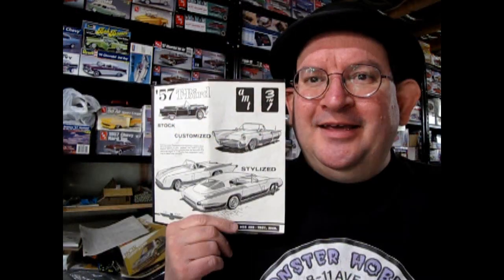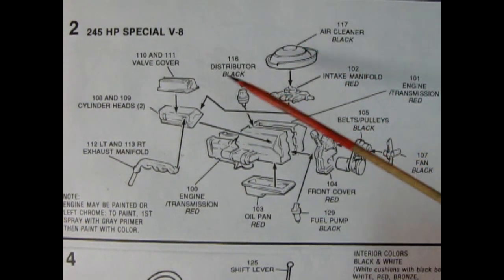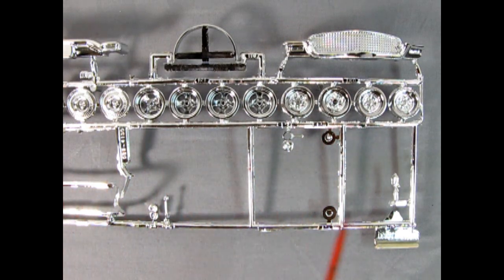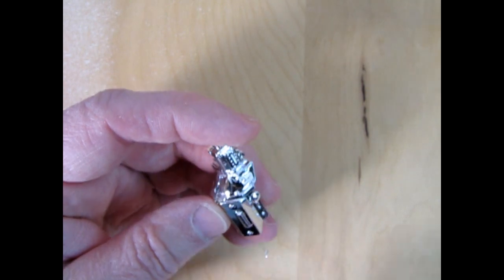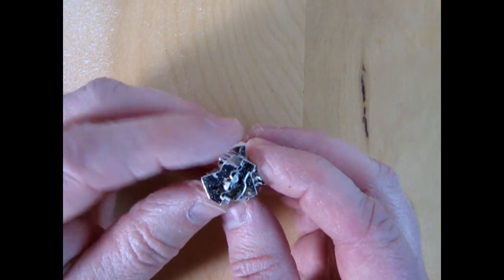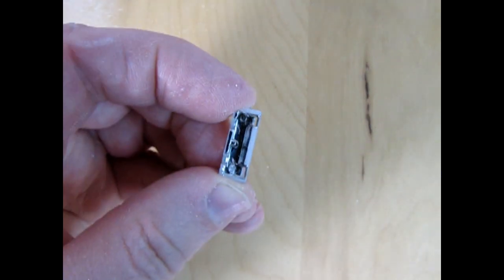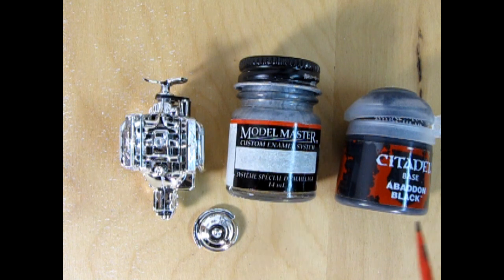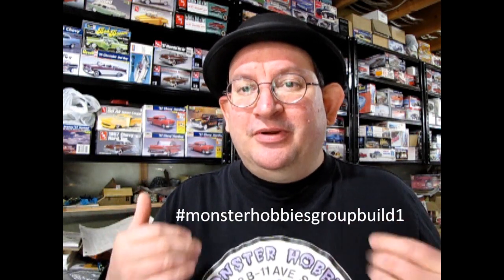My Entry For The Monster Hobbies 2022 Custom Model Car Truck Group Build Video 2 - The Engine Build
Today I will show you how I built my kit included all chrome Thunderbird 312 CI engine.

It's not too difficult to build an all chrome engine...you just have to be careful of where you scrape the parts. The good news is that there are a lot of paints and supplies on the market that work well to hide the areas of removed chrome. On this build, I use a very old bottle of Testor's Model Master chrome paint, but a Moloto Chrome Pen was suggested by my Monster Hobbies Mechanics along the way.  Either system will work well as you will see in the pictures towards the end of this video. Enjoy!